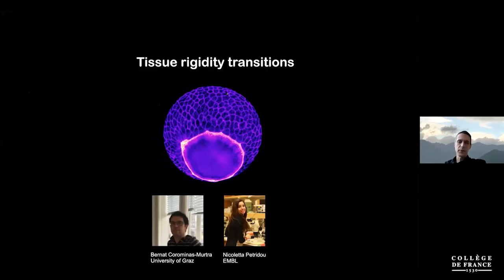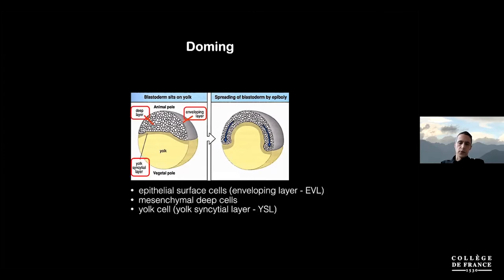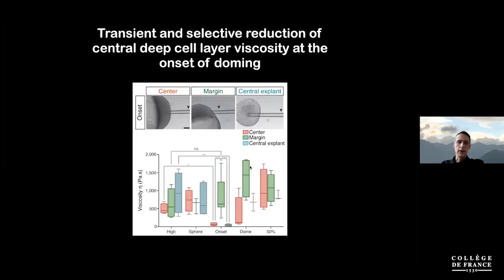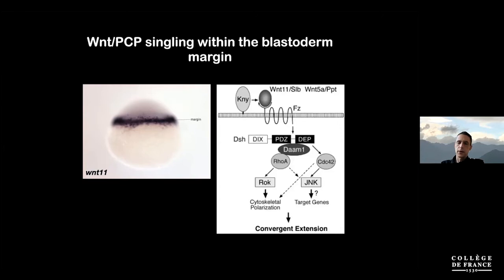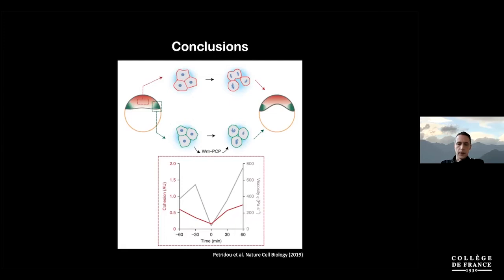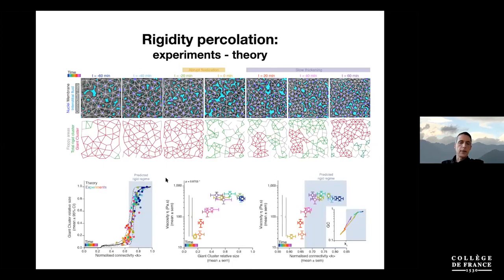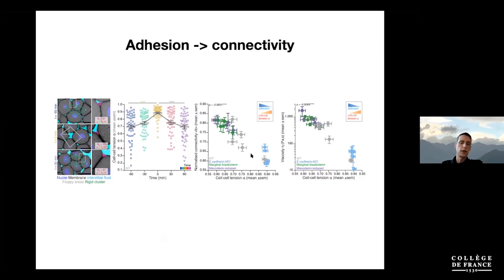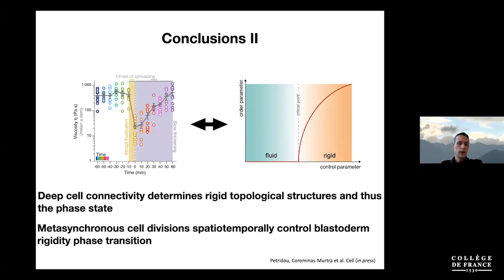Mécanique et croissance des tissus (10) - Jean-François Joanny (2020-2021)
Enseignement 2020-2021 : Mécanique et croissance des tissus
Séminaire du lundi 15 mars 2021 : Cell and Tissue Mechanics in Zebrafish Embryogenesis

Intervenant(s) : Carl Philip Heisenberg, IST Austria